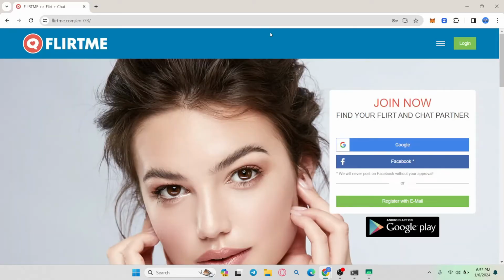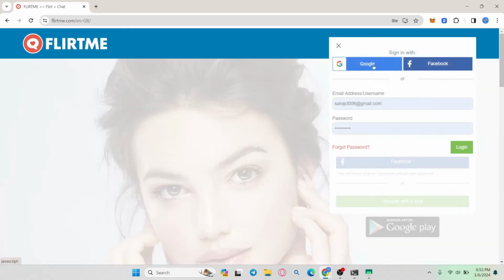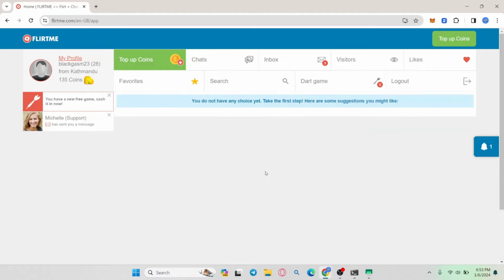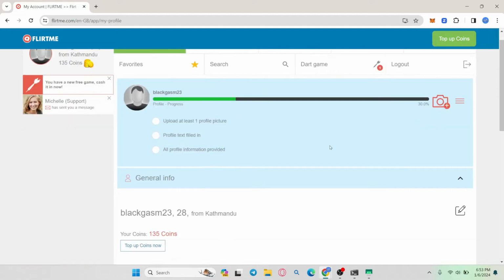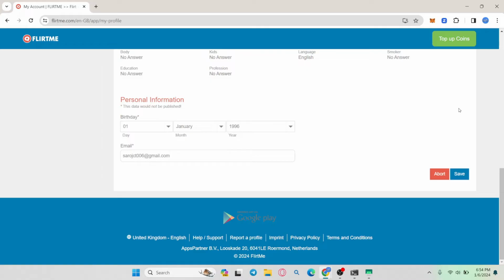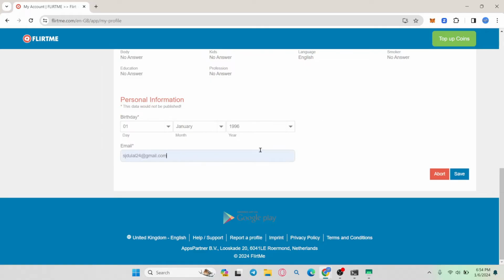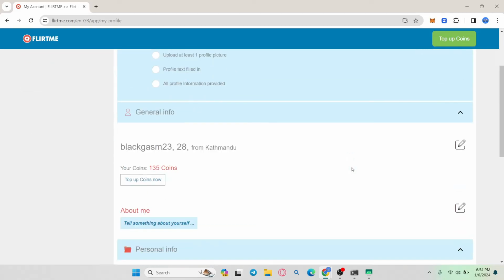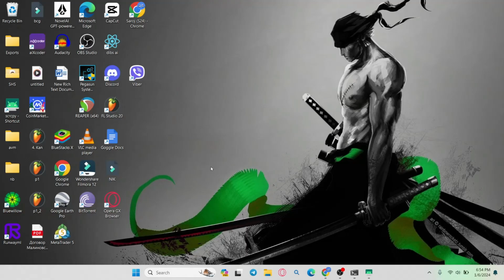How to Change Email Address on FlirtMe Account 2024?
Keep your profile current! From managing account details to staying connected, we've got you covered. Watch now and ensure your FlirtMe experience is always up-to-date!"